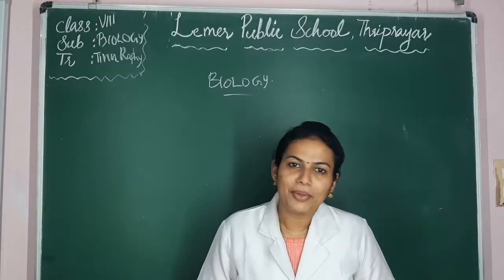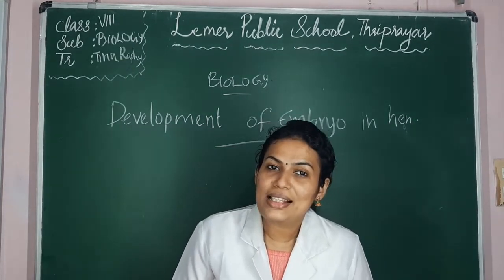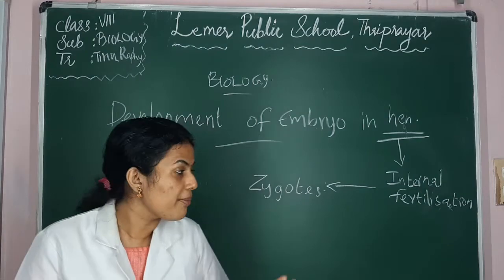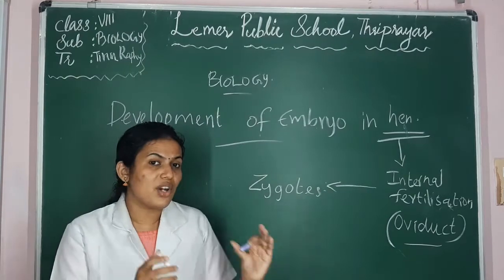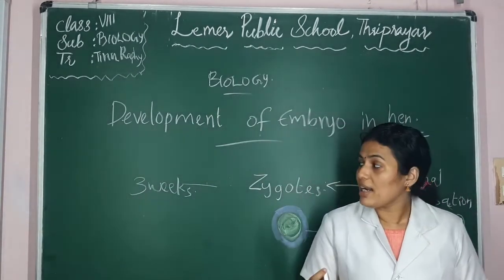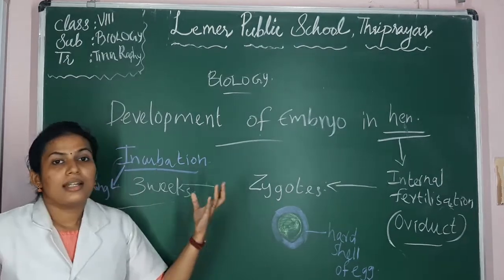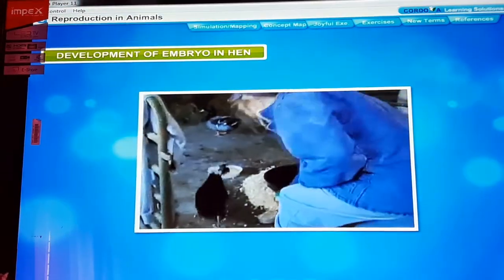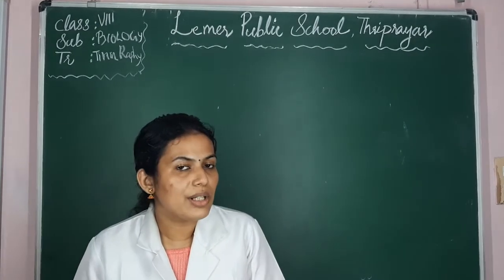Class VIII Biology L-9